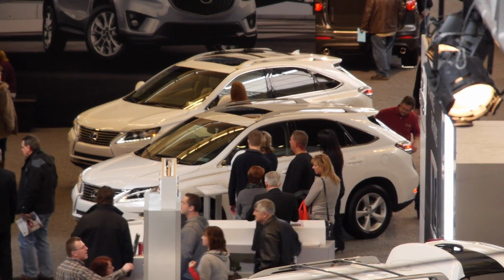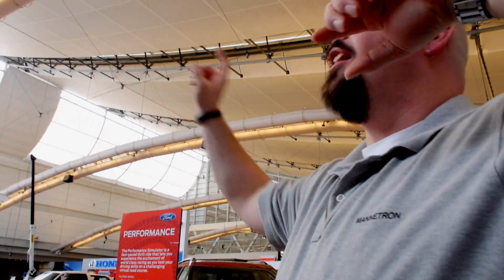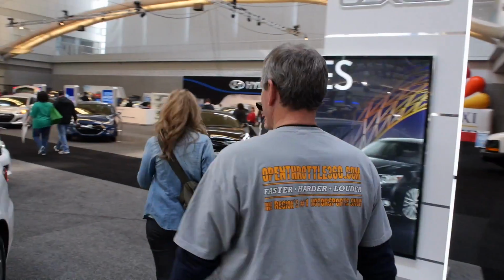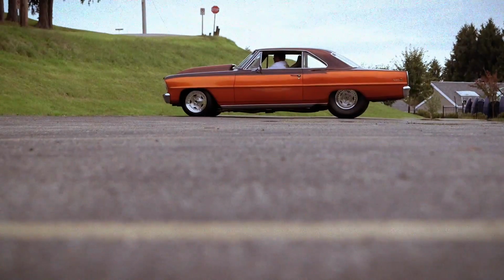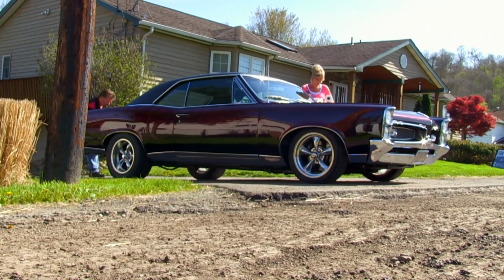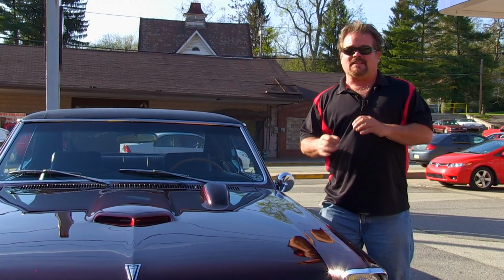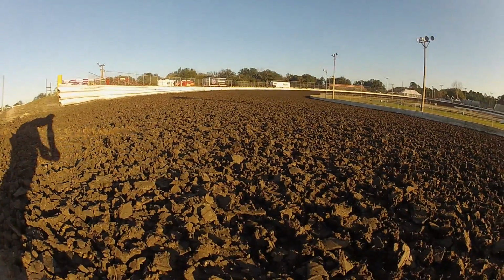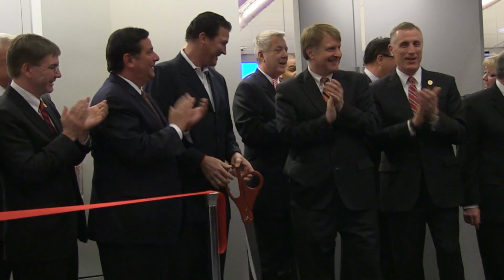'Full Episode' Episode 3 (OT360: Season 3 Ep. 3)